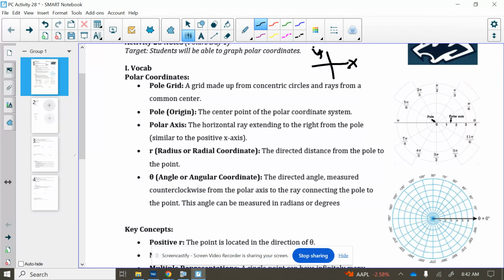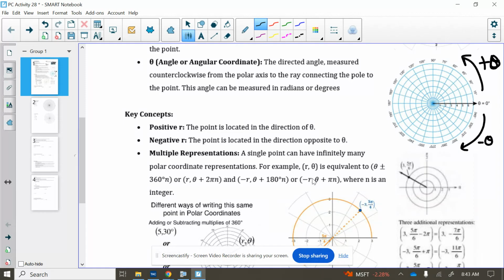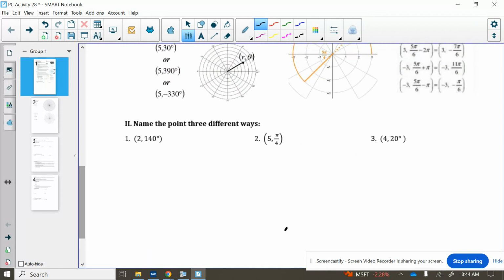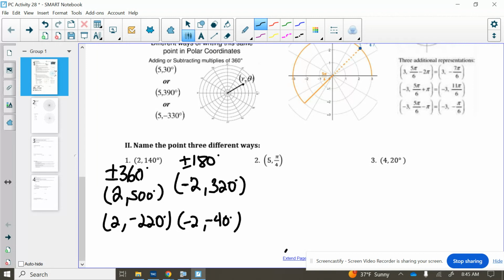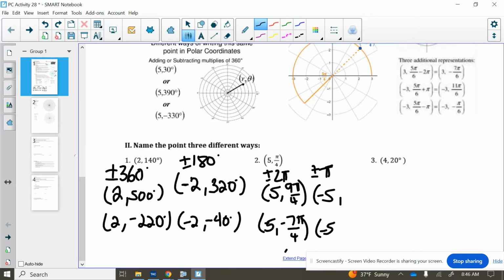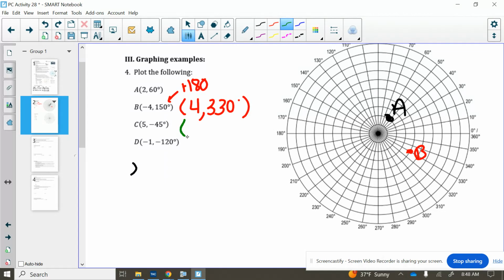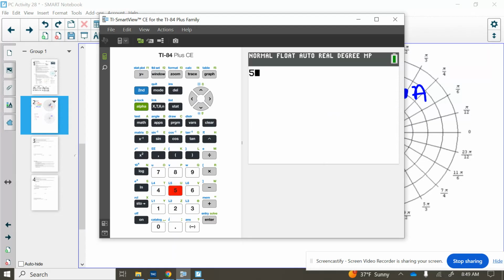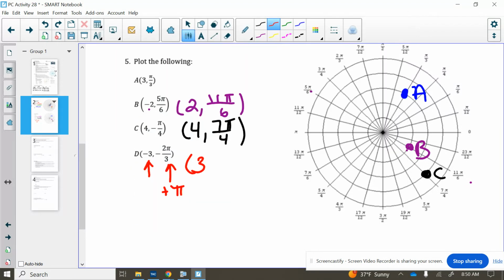PC Activity 28 Pt. 1 - Plotting Polar Coordinates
Intro to polar coordinates including vocabulary and plotting.